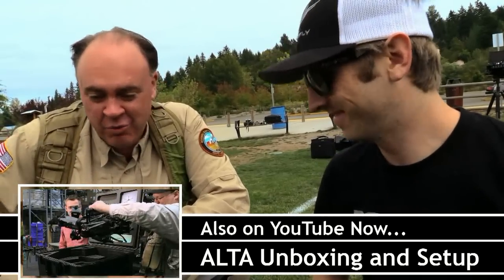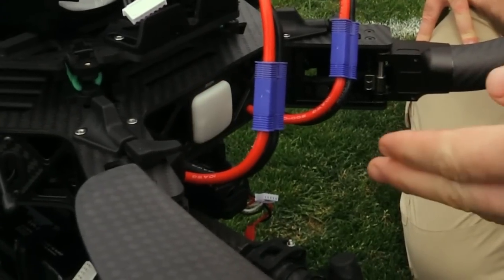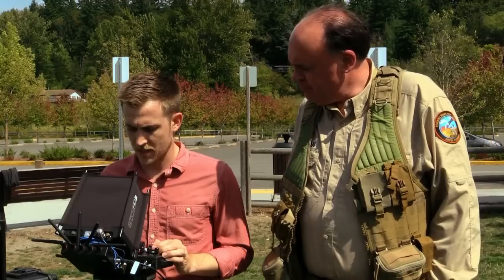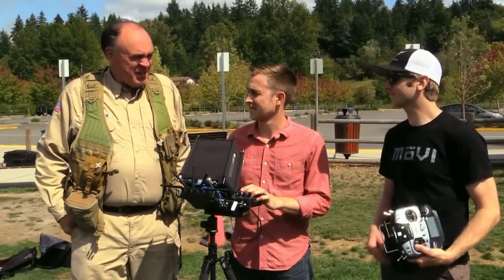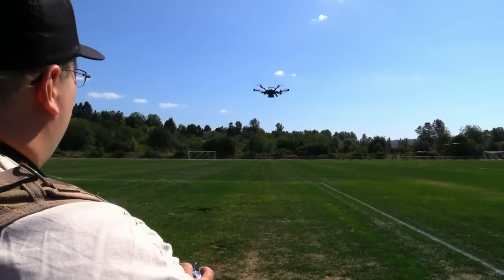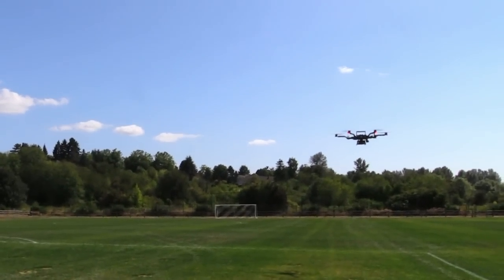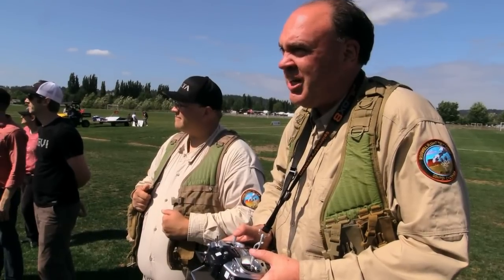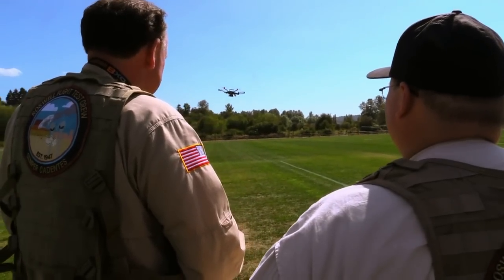Freefly Lets Us Flight Test the New ALTA Aerial Cinema Drone!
In this episode, the Roswell Flight Test Crew tries out the new folding-frame ALTA aerial cinema drone from Freefly Systems, giving their thoughts and feedback on the aircraft's performance. In addition, a team from Freefly demonstrates how a two people can work together in aerial cinematography, with one person flying the drone while the other operates the MōVI camera gimbal using a ground control station.